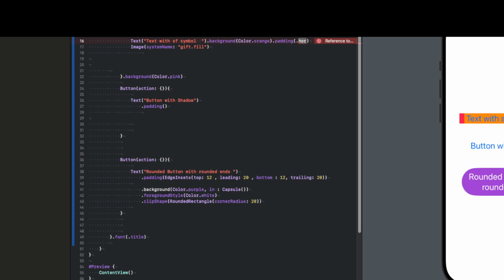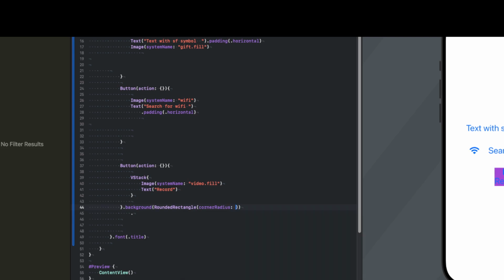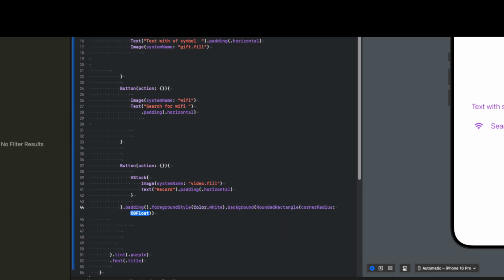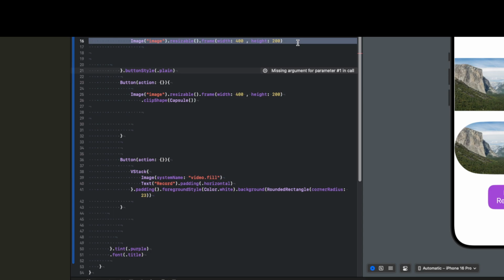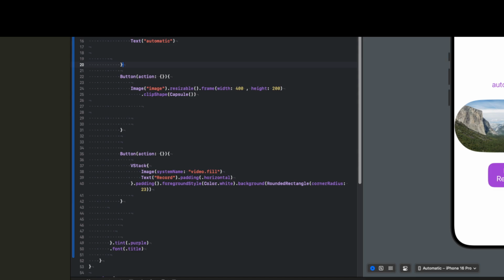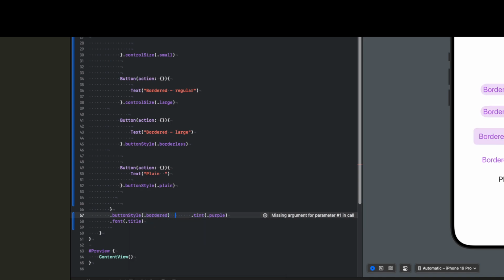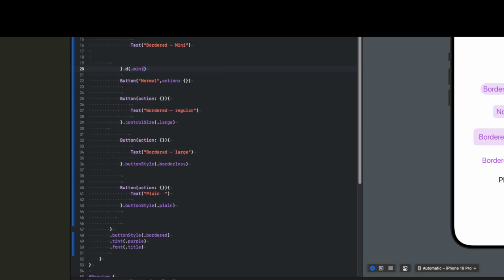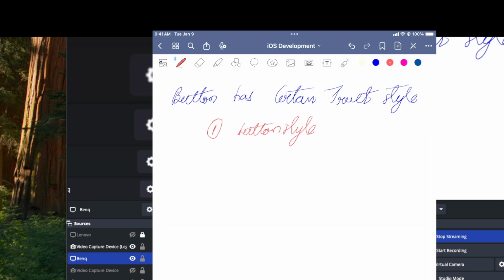SwiftUI Buttons: A Better Way to Build Buttons in iOS?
Learn how to create and customize **SwiftUI Buttons** like a pro! In this video, we’ll dive deep into **Button Customization**, covering everything from **tint** and **borders** to **button styles**, **control sizes**, **disabled states**, and **repeat behavior**. Whether you’re a beginner or an experienced iOS developer, this tutorial will help you master the art of designing interactive and visually appealing buttons in SwiftUI.

We’ll start with the basics: how to use the **tint** modifier to change the accent color of your buttons and make them stand out. Next, we’ll explore how to add **borders** to your buttons for a sleek, modern look. You’ll also learn how to use **button styles** to create reusable designs that save you time and effort. We’ll cover **control sizes** to ensure your buttons look great on all devices, and we’ll show you how to handle **disabled states** to improve user experience.

Finally, we’ll demonstrate how to implement **repeat behavior** for buttons that need to handle continuous actions, like a volume slider or a game controller. By the end of this video, you’ll have a complete understanding of how to create **custom buttons** in SwiftUI that are both functional and beautiful. Let’s get started!

In this video, we’ll cover the following topics in detail:

1. **Tint**: Learn how to use the `.tint` modifier to change the accent color of your buttons and make them visually consistent with your app’s theme.
2. **Borders**: Discover how to add borders to your buttons using the `.border` modifier and customize their color, width, and corner radius.
3. **Button Styles**: Explore built-in button styles like `.bordered`, `.borderedProminent`, and `.plain`, and learn how to create your own custom styles.
4. **Control Sizes**: Understand how to use `.controlSize` to adjust the size of your buttons for different devices and user interfaces.
5. **Disabled States**: See how to disable buttons dynamically and style them appropriately to guide user interactions.
6. **Repeat Behavior**: Implement repeat behavior for buttons that need to handle continuous actions, such as incrementing a value or scrolling through a list.

By the end of this tutorial, you’ll have the skills to create **custom buttons** that enhance the user experience of your iOS apps. Whether you’re building a simple login screen or a complex game interface, these techniques will help you design buttons that are both functional and visually appealing.

- **Beginner-Friendly**: No prior experience with SwiftUI? No problem! This video starts with the basics and gradually introduces more advanced concepts.
- **Practical Examples**: Every concept is demonstrated with real-world examples you can apply to your own projects.
- **Pro Tips**: Learn best practices for designing buttons that are both functional and visually appealing.
- **Save Time**: Avoid trial and error by following this step-by-step guide to mastering SwiftUI Buttons.

- Aspiring iOS developers who want to learn SwiftUI.
- Experienced developers looking to improve their UI/UX design skills.
- Anyone interested in building modern, interactive iOS apps.

This description is designed to be engaging, informative, and optimized for search engines. Let me know if you’d like to tweak it further! 🚀